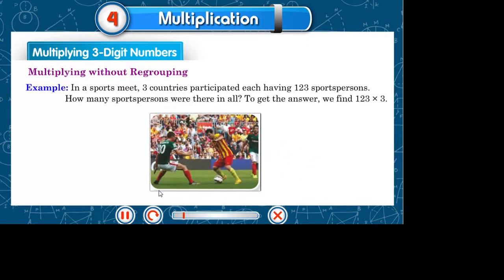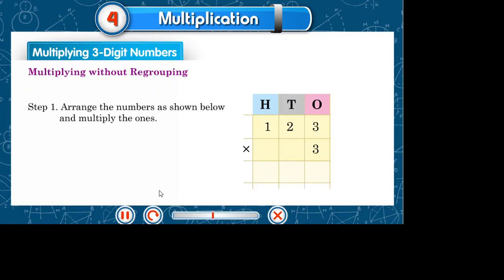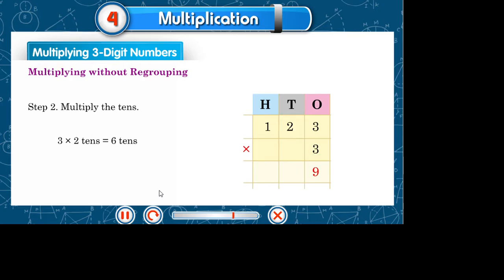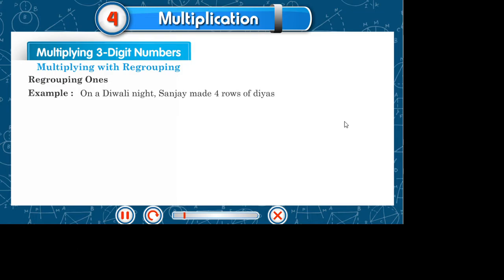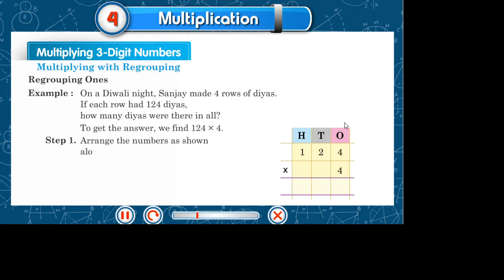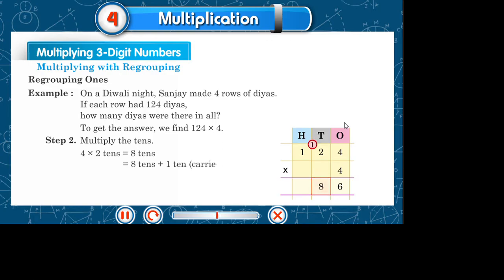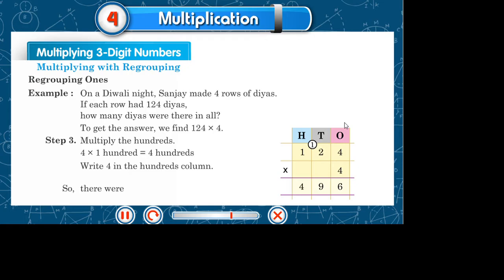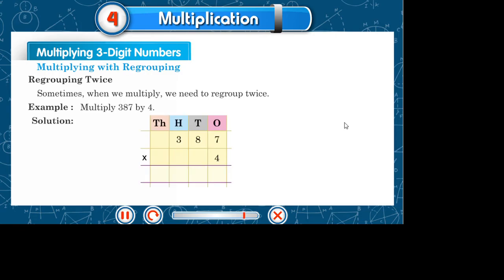MATHS 3 / CHAPTR 4 / EXERCISE 4.2